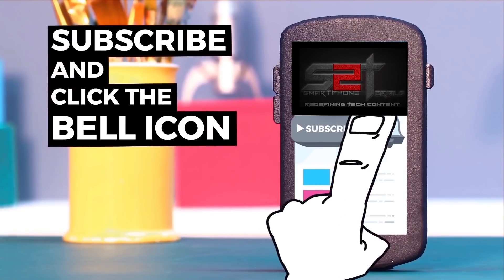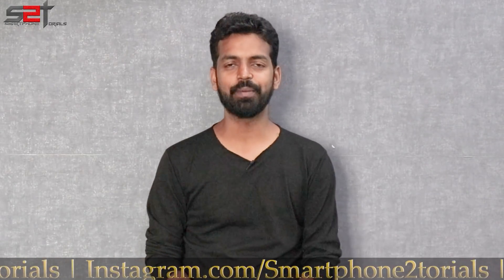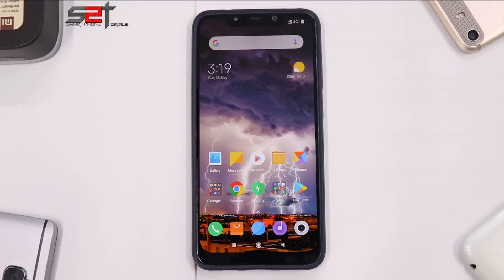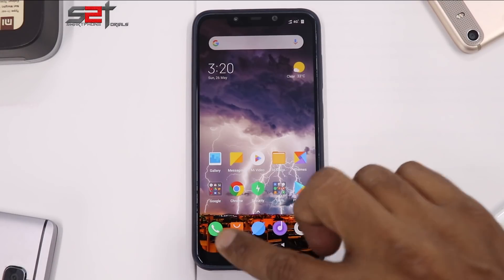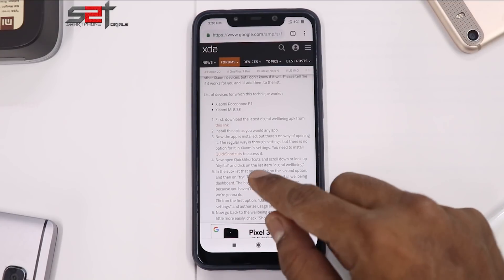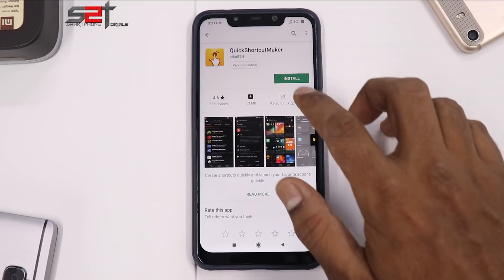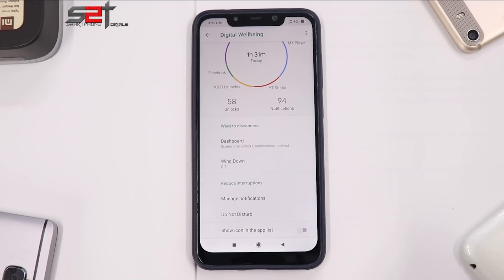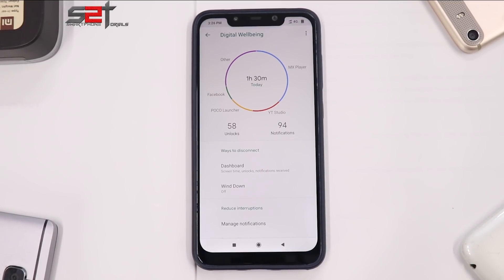No Root | How To Install Digital Wellbeing On Any Android 9 Smartphone In 5 Minutes | Easiest Method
Here's a quick and easy way to install Digital Wellbing On any Android Smartphone running android 9 pie.